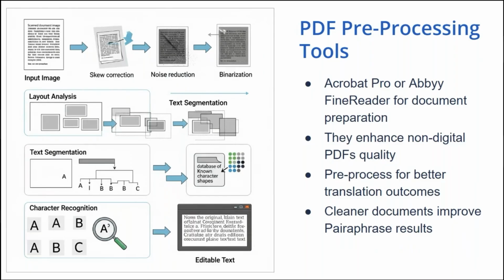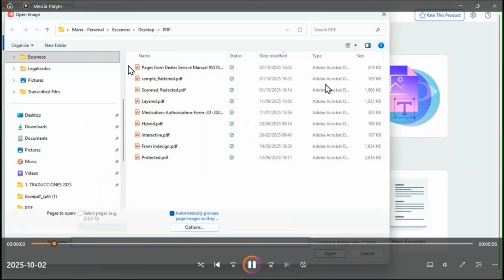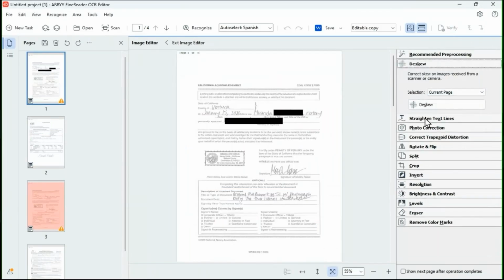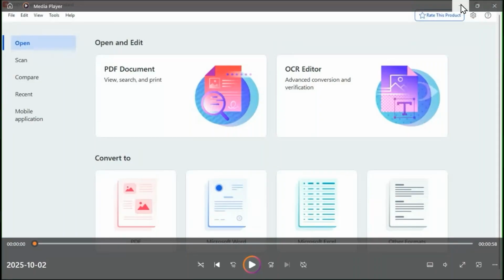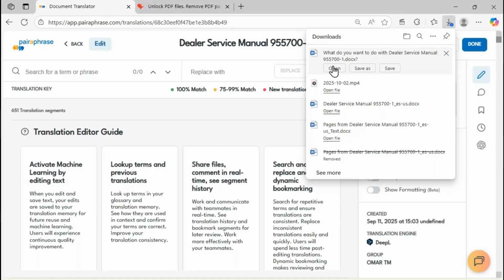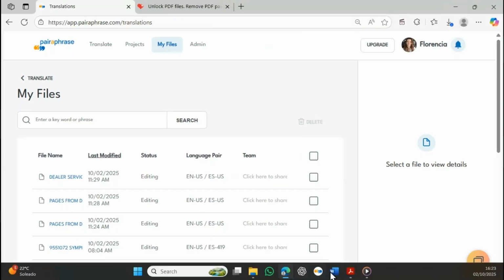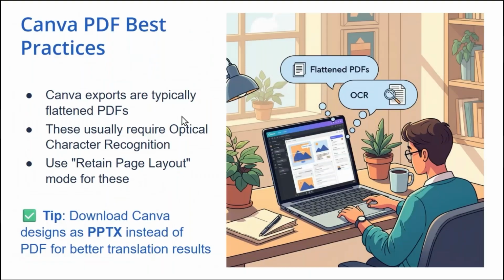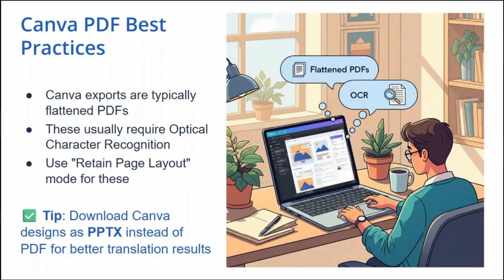What Is OCR? How It Powers Accurate PDF Translation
OCR—Optical Character Recognition—is the technology that turns scanned PDFs into editable, translatable text. This video explains how OCR works, why quality matters, and how Pairaphrase integrates top-tier OCR to boost your results. We also cover how to improve OCR accuracy and fix common issues.